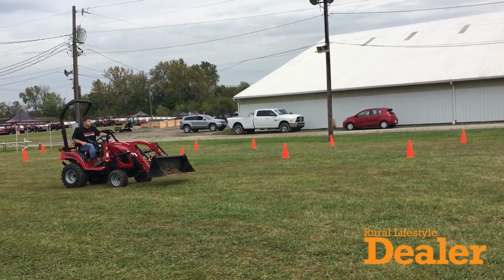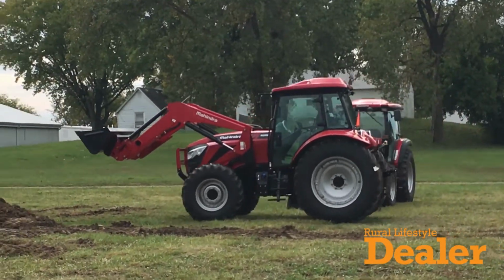Wiregrass International's History with Mahindra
Kyle Hardy, president of Wiregrass International of Headland, Ala., talks about taking on the Mahindra line in 1988, before the company was even established in the U.S., and the growth of the tractor lineup.